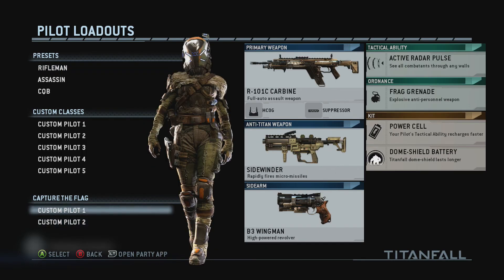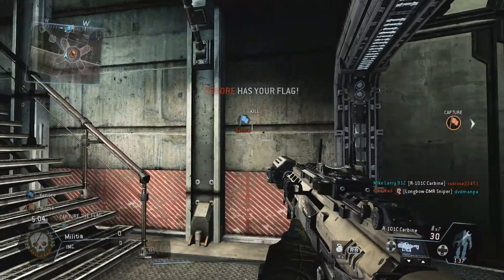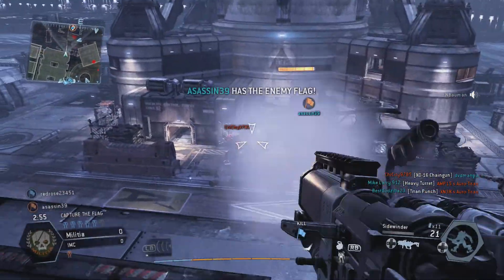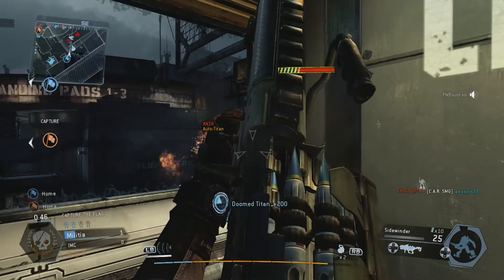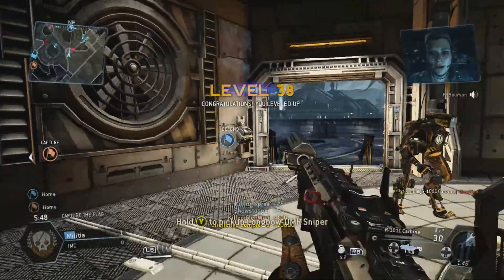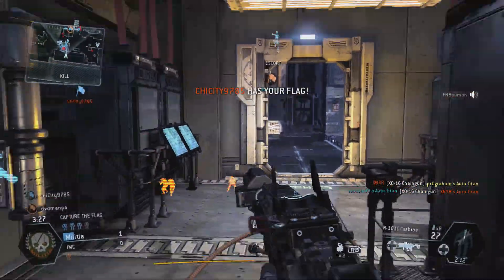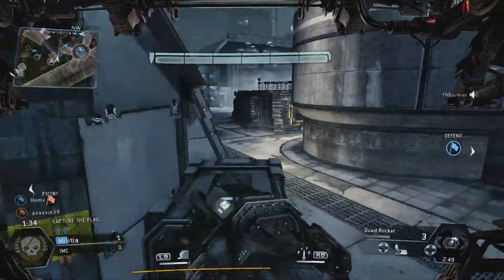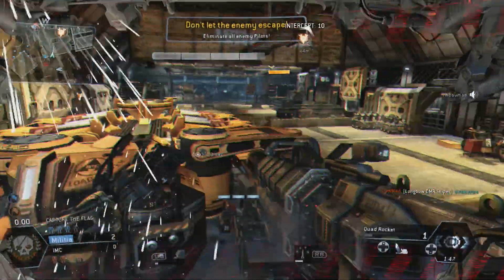CTF - Airbase - MVP against Gen10's - 2014-06-06